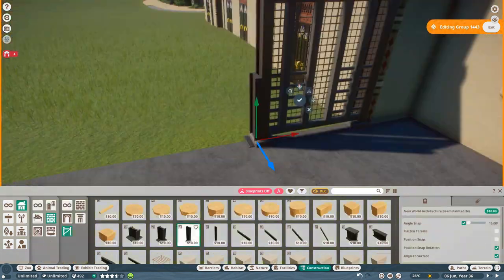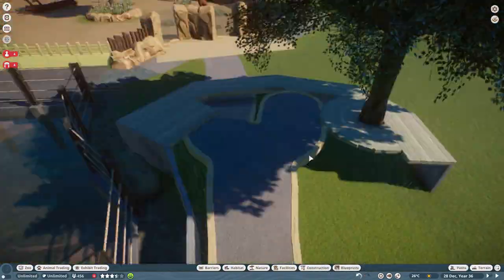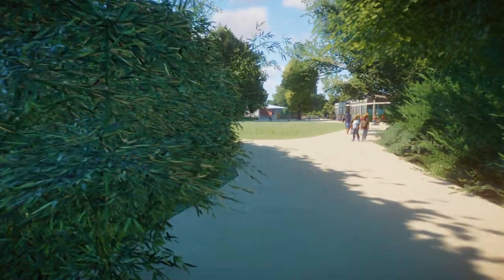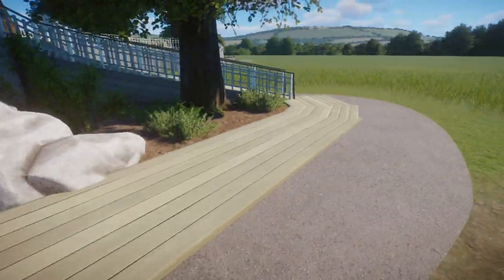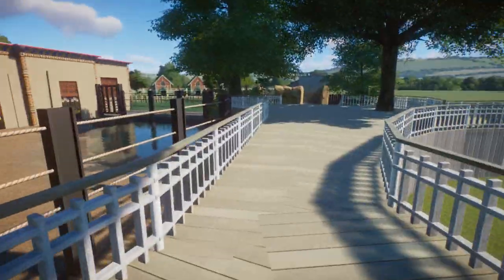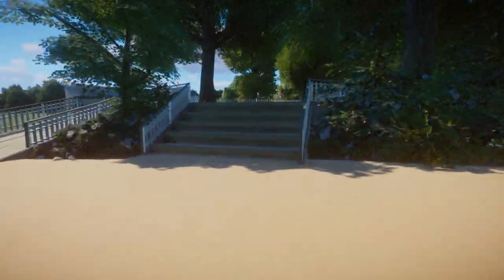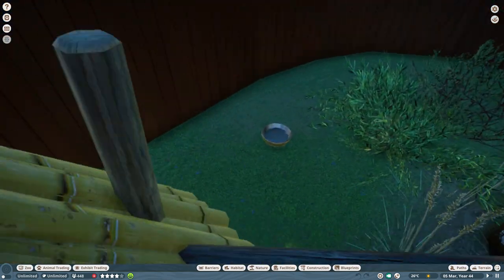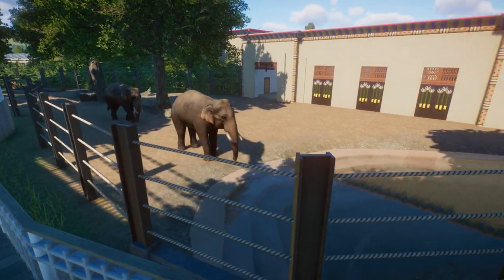Planet Zoo - Antwerp Zoo #22 Indian Elephants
In this series, Sib recreates the Antwerp Zoo, Belgium, in Planet Zoo. In today's episode, he makes the enclosure for the Indian elephants.

00:00 Intro
00:21 Speedbuild
05:16 Live Game Footage
18:56 End Title Screen